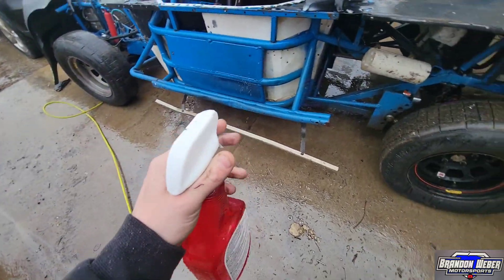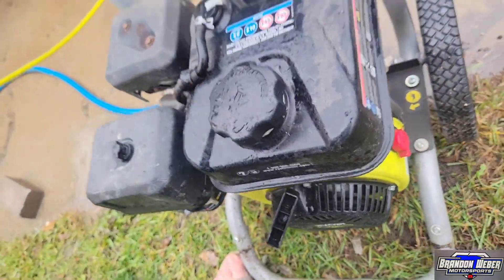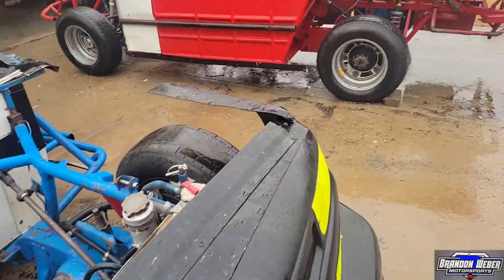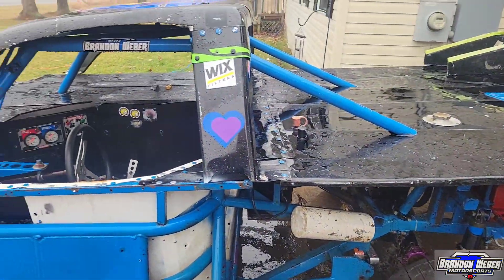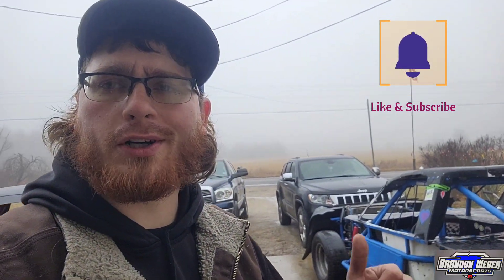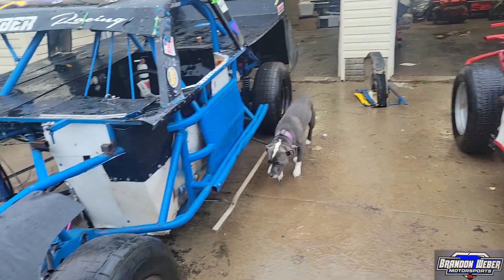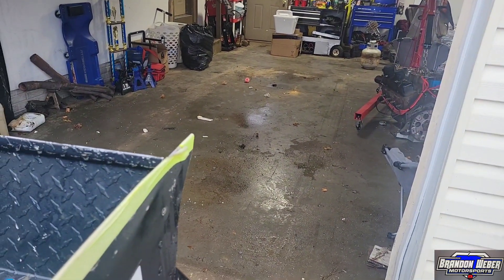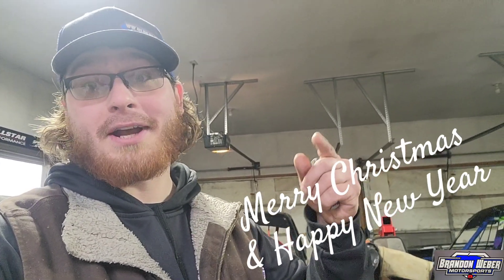Doing Truck Stuff/ Merry Christmas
Quick truck update of both the pro trucks: On our Green Christmas, we decide, let's give the trucks a bath before we put it all back together